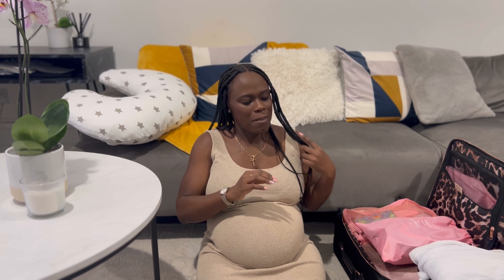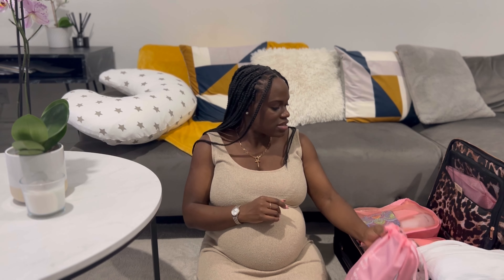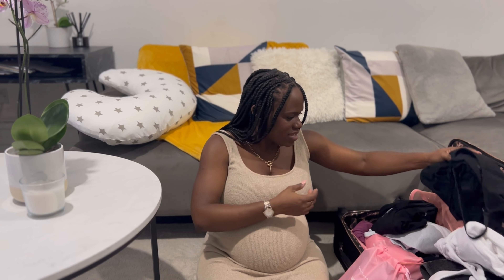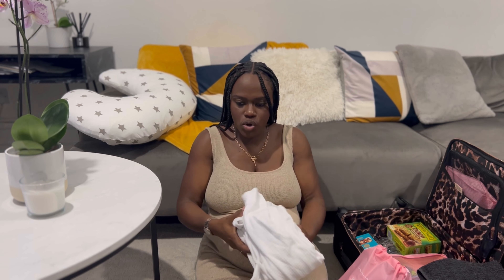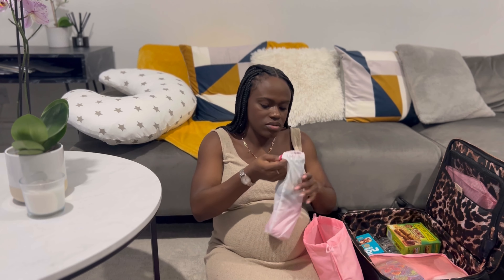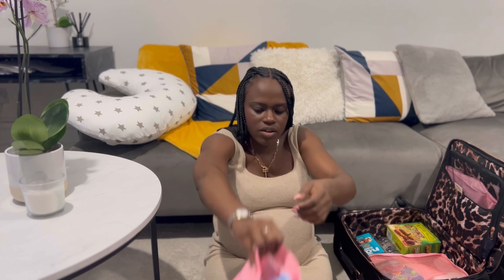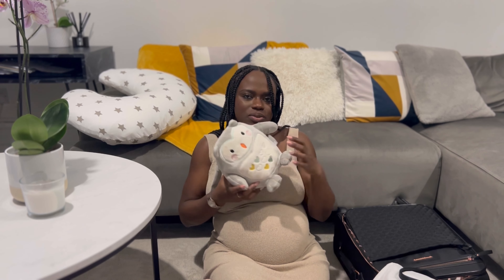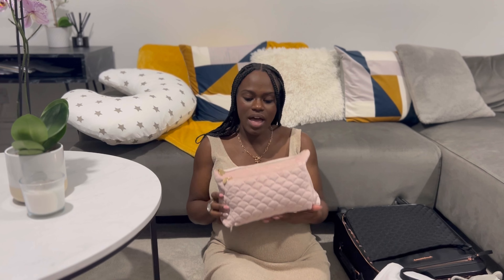WHAT’S IN MY HOSPITAL BAG | MUM & BABY BAG | GODDESS TEENA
Hey my darlings, my hospital bag packed and ready!
Please find the list below:

MUM
Pink storage bags
Strap night black dress
Long sleeve night black dress
2 nursing bras
Purple night dress
3 always underwear
3 underwears
Black comfy trousers
Black oversize t-shirt
Pink bow
Sanitary pad pouch
Robe
Two Towels
Flip flops
Peri bottle
Witch hazel
Cotton wool
Sleep mask
Eye plugs
Disposable slippers
Anti bacterial wipes
Small Fan
Diffuser
Makeup pouch
Hakka
Waist wrap / waist trainer

MUM TOILETRIES
Toiletry bag
Face wipes
2 Toothbrush
2 Toothpaste
Vaseline
Dove shower wash
Coconut soap
Puff
Face wash
Face cream
Ear buds
Lip repair
Hand sanitizer
Edgecontrol
Essential oils - Franchise; Lavender; Sweet Orange
Bars
Small Water Bottoes

DAD
2 Boxers
Change of clothes
Socks

BABY
3 sleepsuits
3 bodysuits
1 swaddle blanket
Baby towel
Blanket
Muslin
Burp cloth
Bath towel

BABY TOILETRIES
Baby toiletry bag
Coconut oil
Weleda nappy cream
Nappies
Body wash
Wipes

Breastfeeding pillow

OTHER ITEMS I ADDED
Edge control brush
Hair ties
Hair satin scarf
Crackers/rice cake
Socks

If there are any thing that I have forgotten please add to the comments, so others can read it!

It helps me to grow my channel and I appreciate it so much.

‘Any negative energy that’s comes my way, is returned to the sender. Accepting only positive vibes’ - Goddess Teena